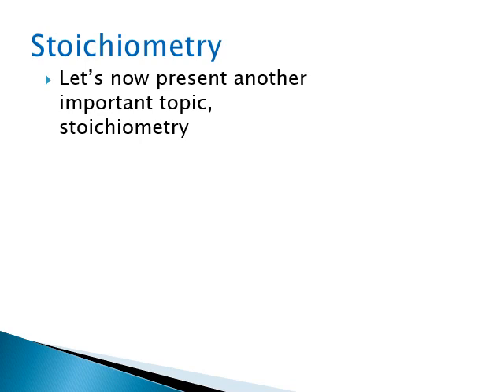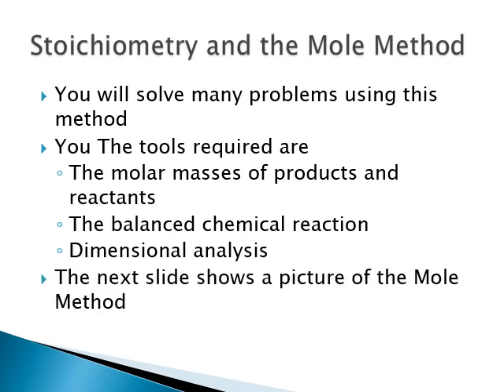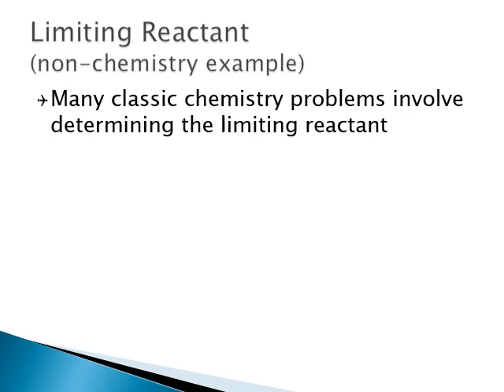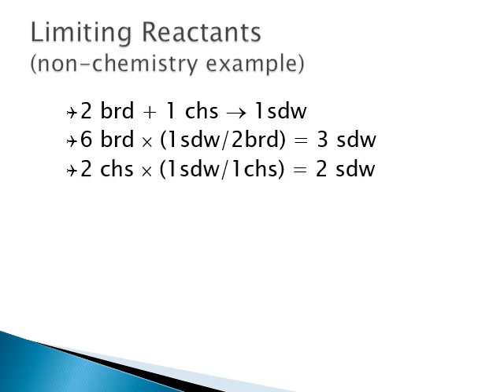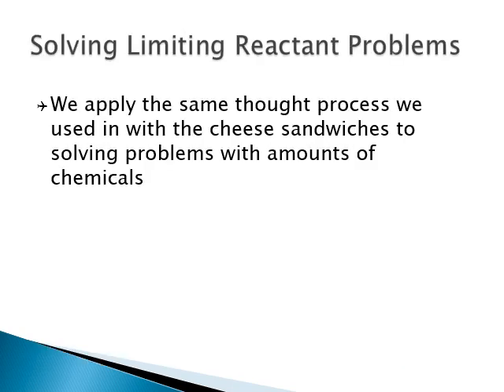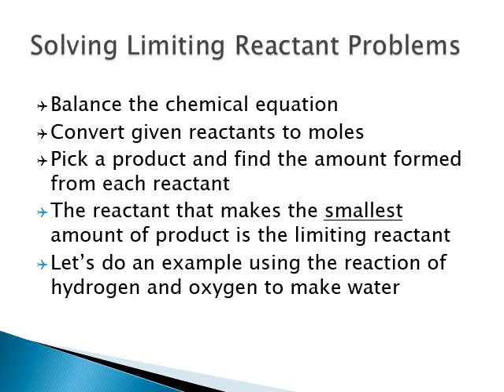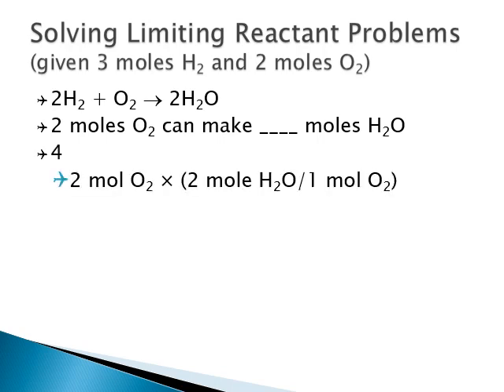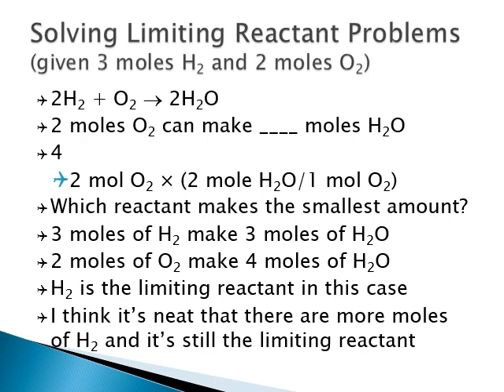Stoichiometry and Limiting ReactantsV2